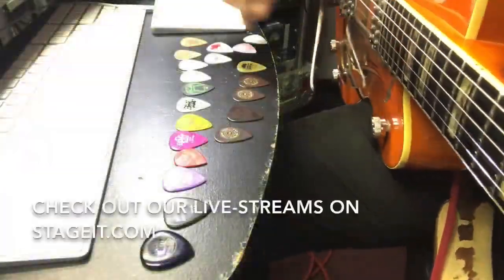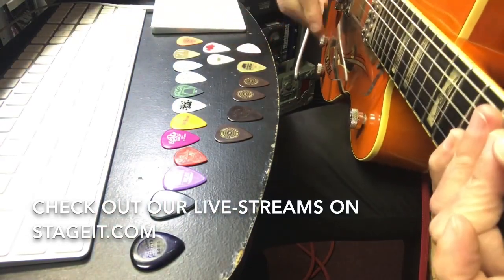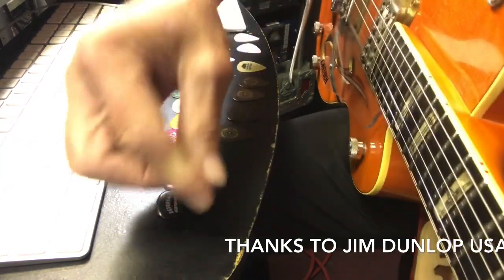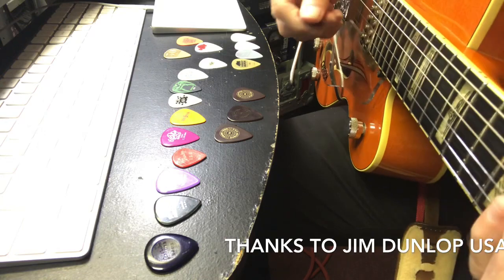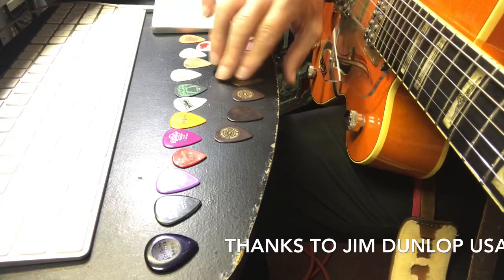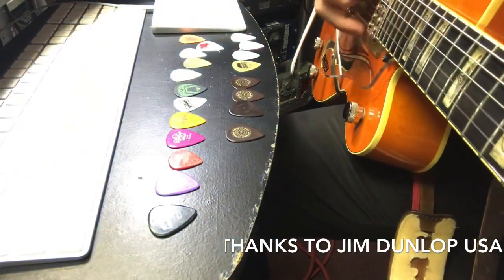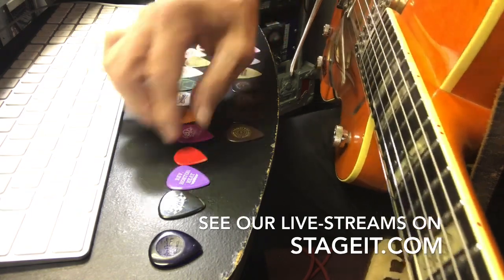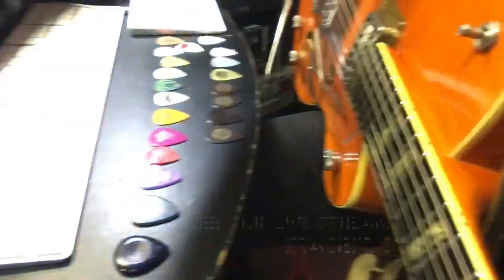Picks - An Experiment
Trying different picks.